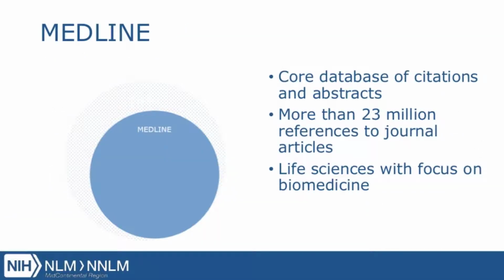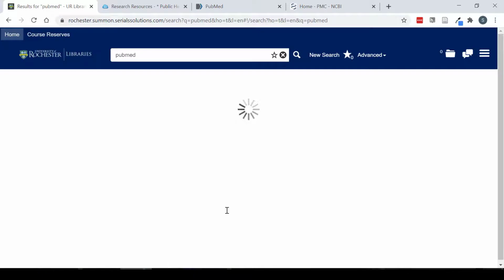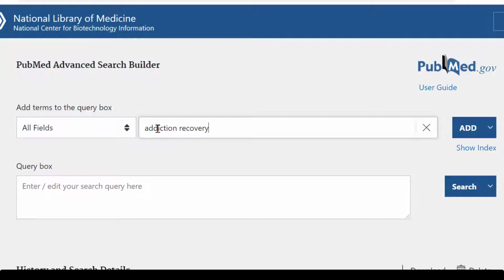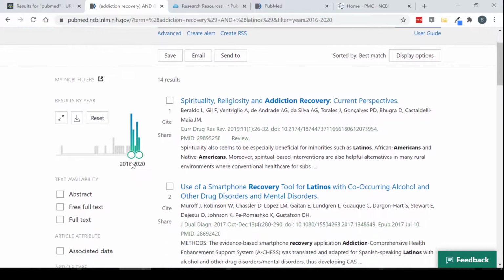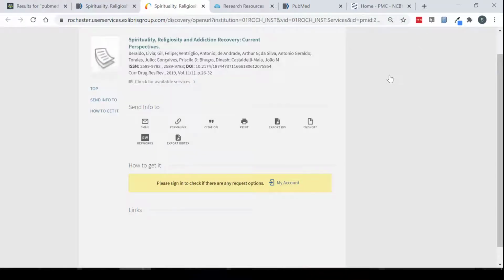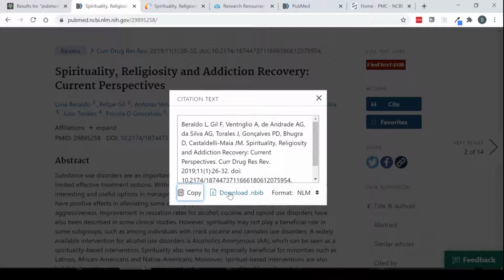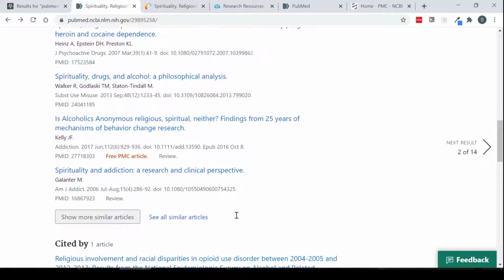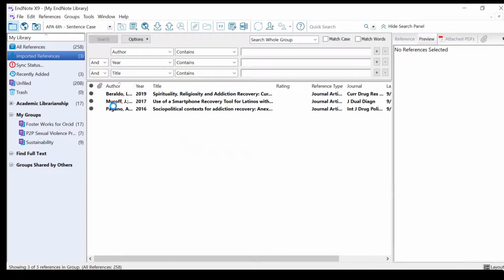PubMed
The differences between PubMed, PMC, and Medline; how to use the new(ish) PubMed interface.
*If you are conducting research related to COVID-19 you should use PubMed Central (PMC) since this is the repository of the COVID-19 Initiative.

0:00 What is PubMed and difference between PMC & Medline databases
2:00 Where to access the PubMed website, don't be duped by the PMC website
3:01 Search in PubMed, advanced search, sorting, filters
6:43 Access options for articles, including interlibrary loan
8:17 Downloading and/or copying citations
9:10 Favorites, sharing articles
9:37 Article specifics, including similar articles!
10:55 Use a reference manager and download citations from PubMed